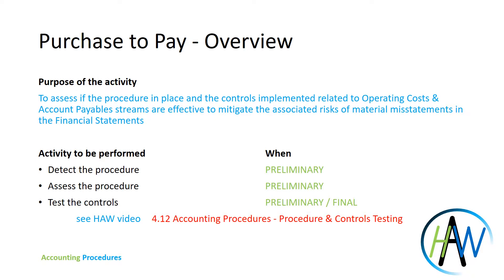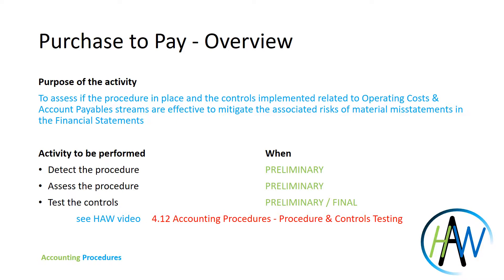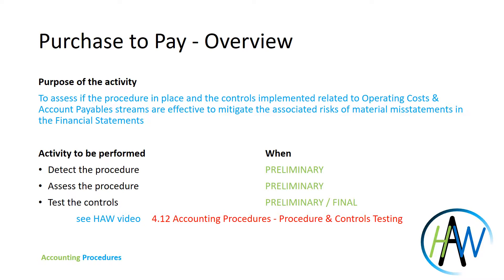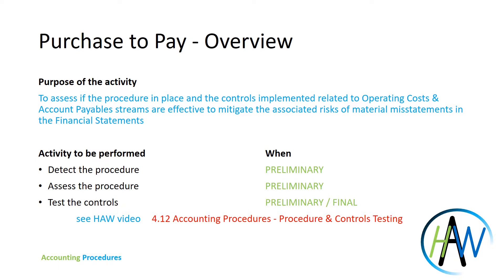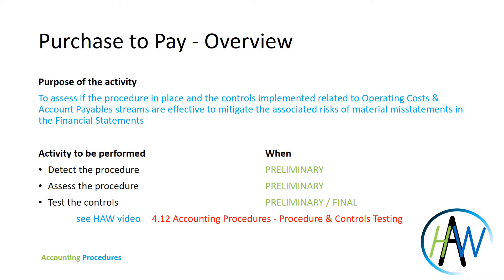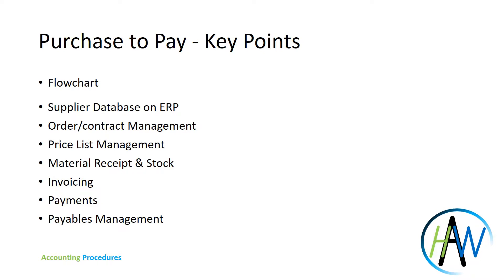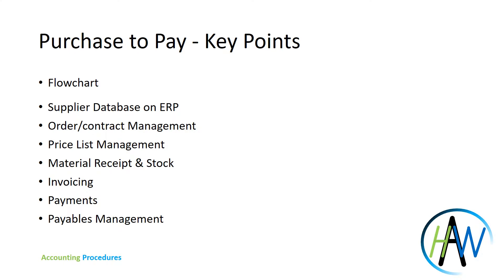4.3 Accounting Procedures - Purchase to Pay + Flowchart *** HAW - How Audit Work *** Preview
'Purchase to Pay + Flowchart' HAW video preview included in the 'Accounting Procedures & Internal Controls' section is now available for learn more about HAW to Audit ! ! !

Key points of the 'Purchase to Pay + Flowchart' video are:
  -  Flowchart
  -  Supplier Database on ERP
  -  Order/contract Management
  -  Price List Management
  -  Material Receipt & Stock
  -  Invoicing
  -  Payments
  -  Payables Management

"Just focus, learn & do it!" - Mk -

Services
 +  Teaching
      -  Video Tutorial & PDF Slides              ---    order by e-mail
      -  Online Video Tutorial                          ---    e-learning platforms
      -  Private Classes Online & On-site    ---    book by e-mail
 +  Audit Advisory                                             ---   info by e-mail
 +  Outsourcing Audit Activities                  ---   info by e-mail